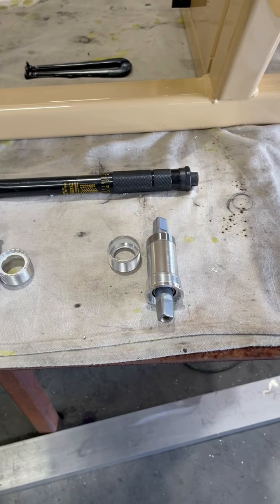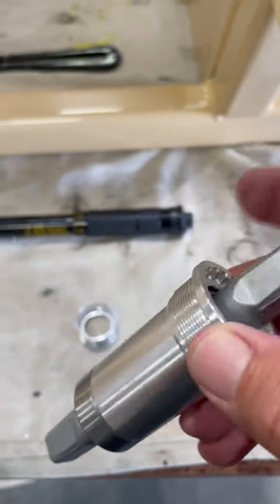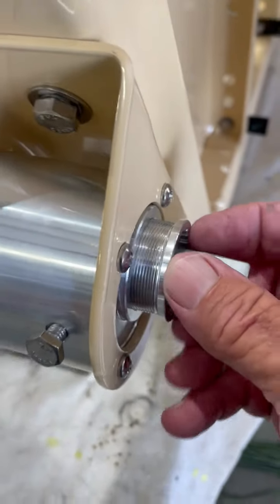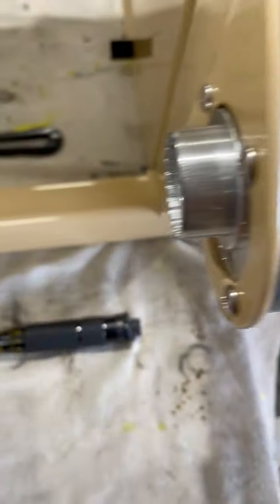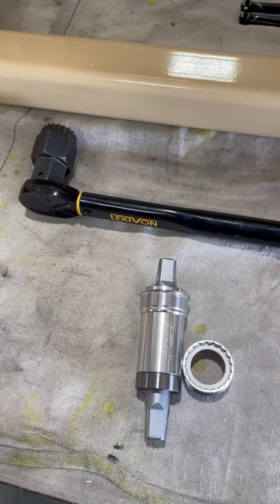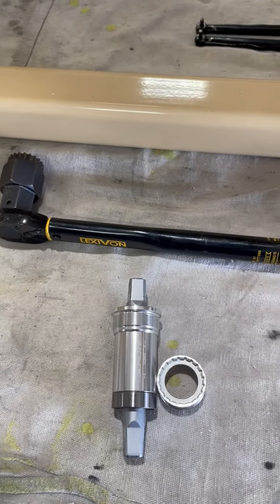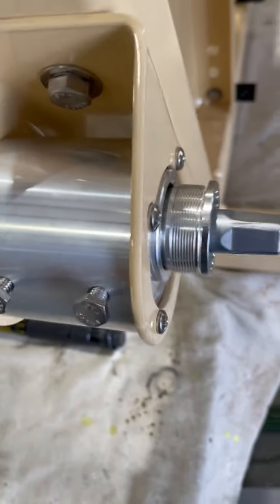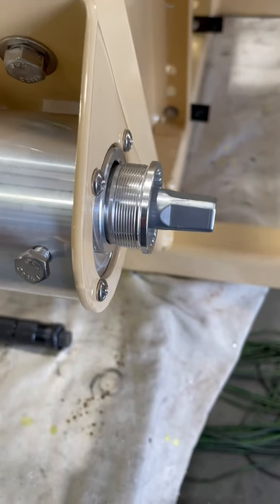Cycleboat Maintenance - Installing a Bottom Bracket